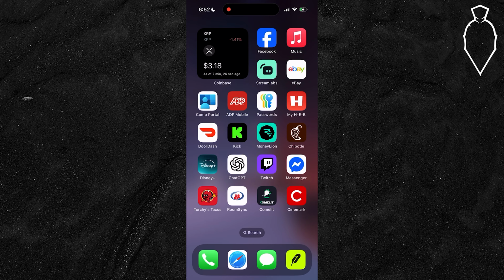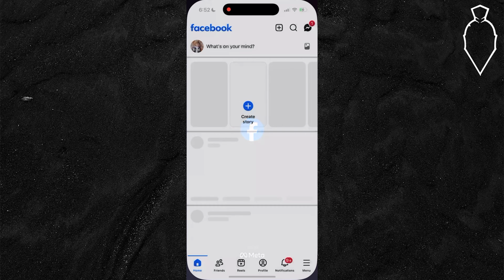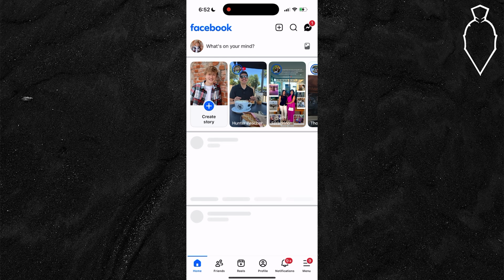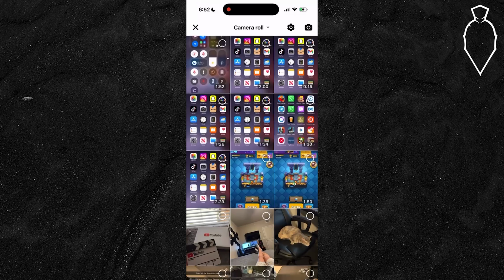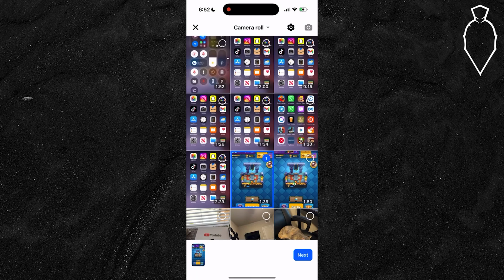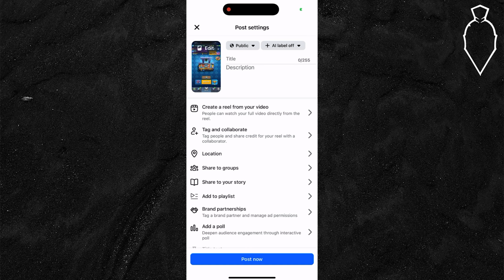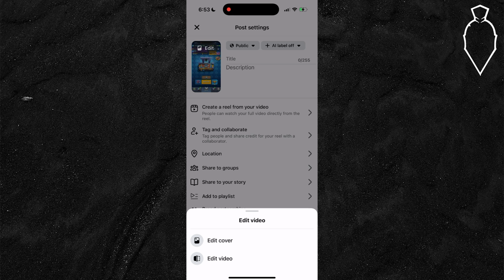How To Post Videos On Facebook - Step By Step